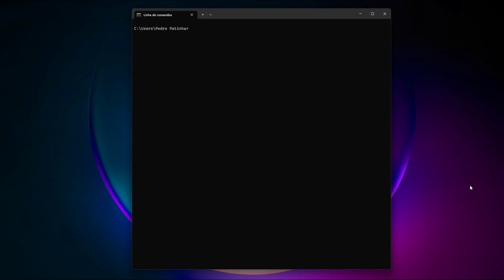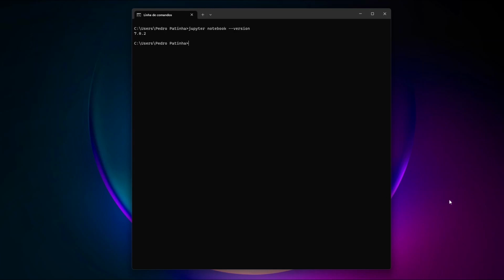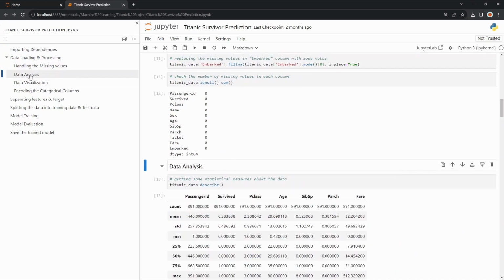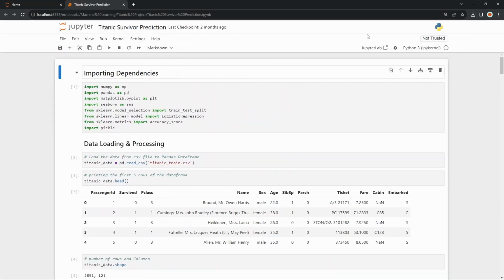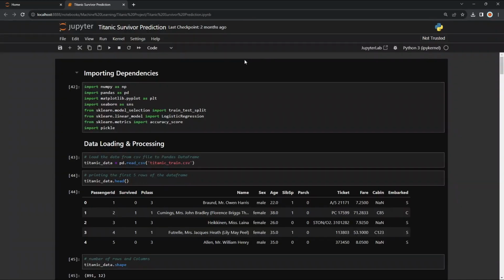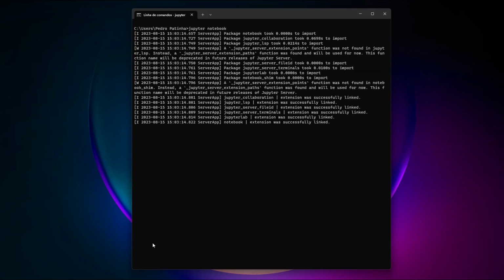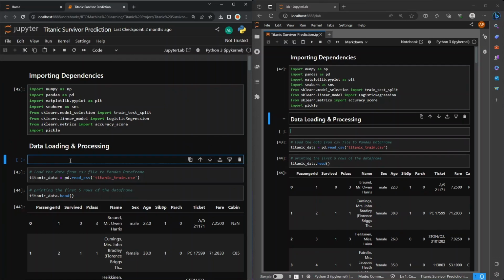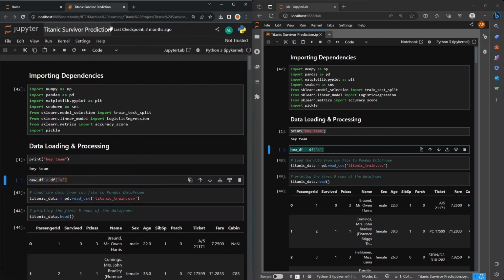How to Install Jupyter Notebook 7 | New Features Walkthrough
Here's How to Install Jupyter Notebook 7 and know what are the best new features with this Walkthrough.

00:00 Intro
00:08 Extensions Warning
00:42 How to Install Jupyter Notebook 7
01:20 Notebook 7 Table of Contents
02:04 Notebook 7 Debugger
02:44 Notebook 7 Dark Theme
03:05 Notebook 7 Real Time Collaboration

- FREE: Leave a like in the video